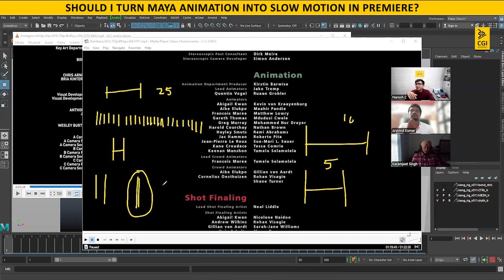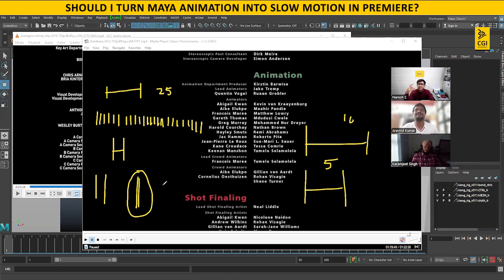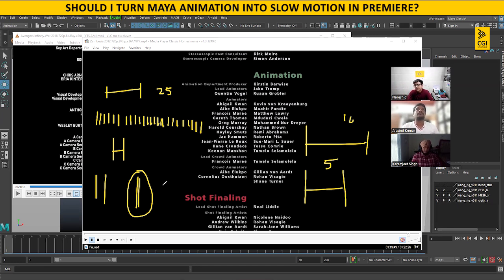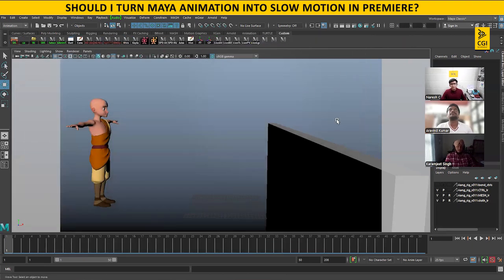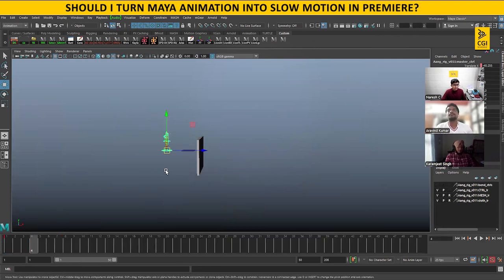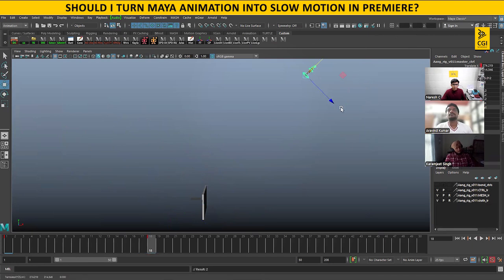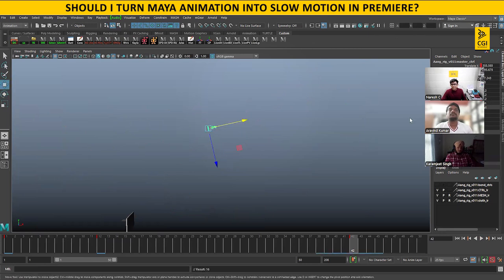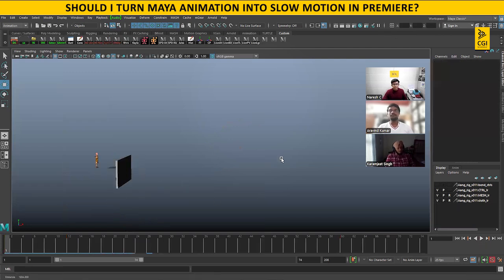Can I Convert Maya Animation into Slow Motion in Premiere Pro?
Recently one of my mentee asked me this question while we were finalizing the showreel ideas

I immediately thought of explaining it correctly instead of just giving the answer

I intentionally chose to do that, because a lot of times we forget things

Mostly most of the people prefer giving a one word answer, but some questions do need a reasoning

This helps students remember the concepts for a long long time because now the concept is clear in their head

So many students are struggling as freshers in animation and majority of them don't have animation concepts clear in their head

Because of which their showreel is not good and because of that studios are not hiring them

If you are also one  of them, mention "ME" in the comments section to join the mentorship batch for upgrading your skills